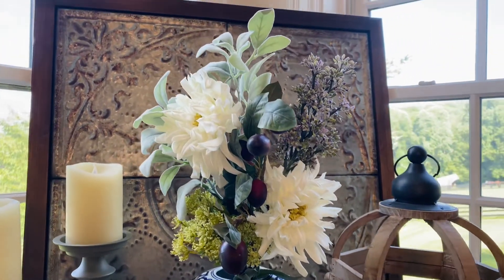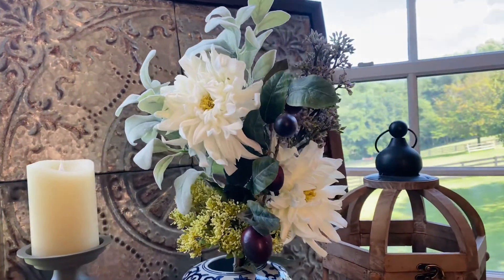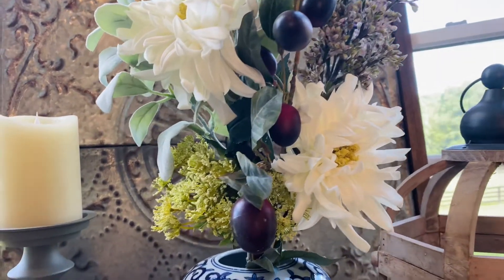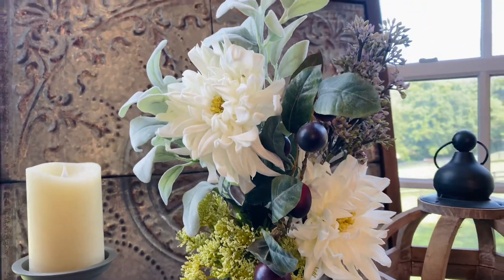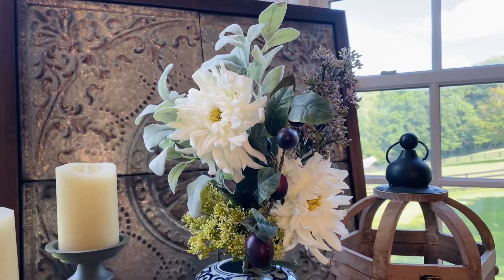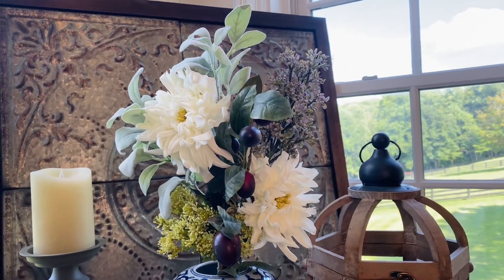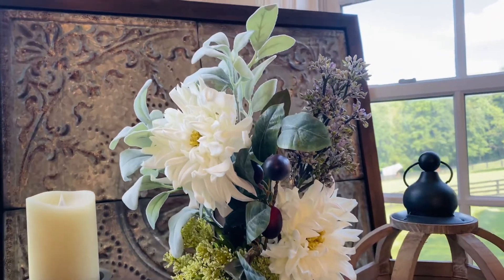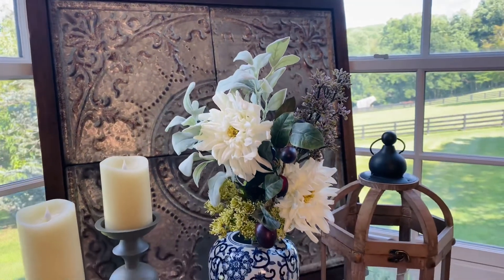Signature Floral Collection: Mums and Plums